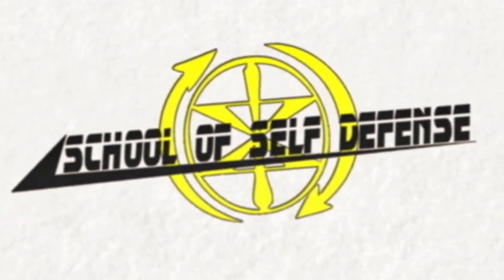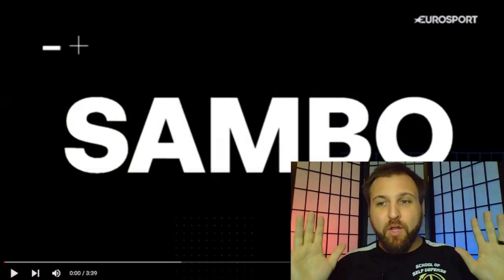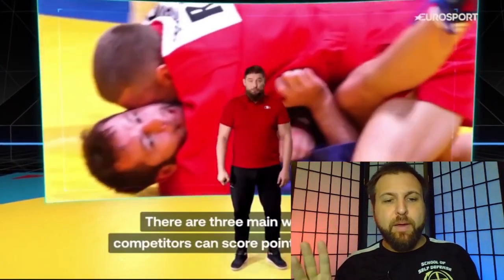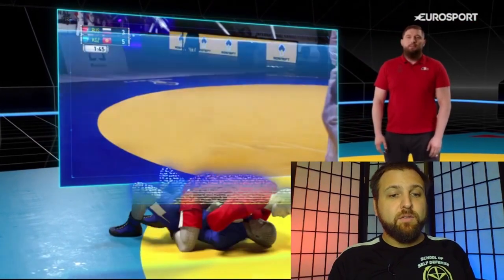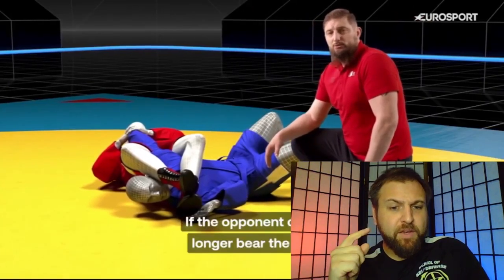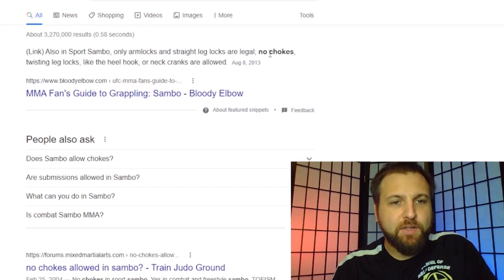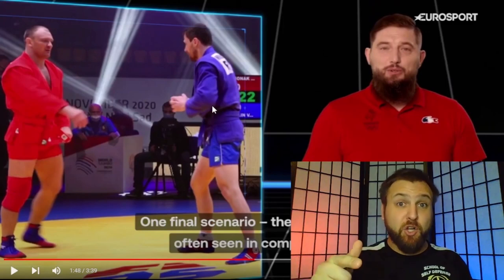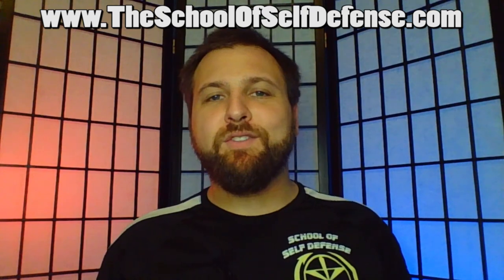Is Sambo good for Self Defense?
You asked for it, so here it is. My thoughts on Sambo as a Martial Art for self defense. So many of you have watched my teirs list on Martial Arts for self Defense and then asked my thoughts on Sambo. In this video I will dive into the rules of the sport and see how they could help or hinder someone's self defense training.

Sign up to train in person and learn Martial Arts in Noblesville Indiana